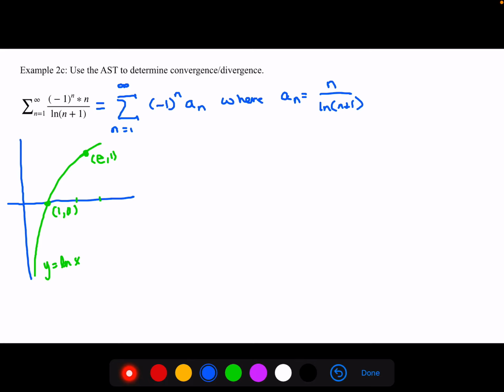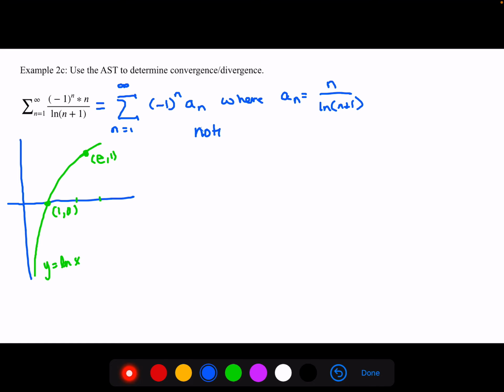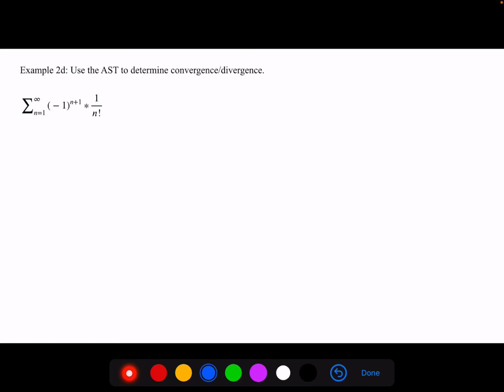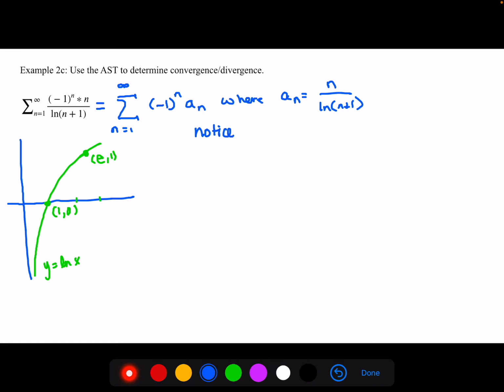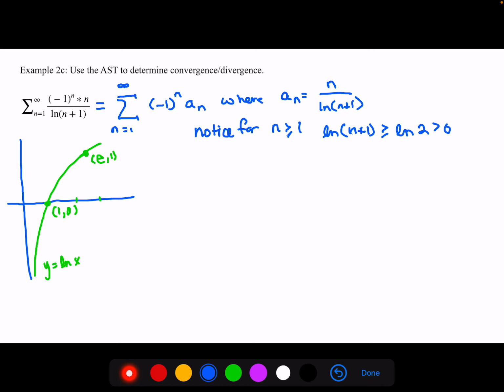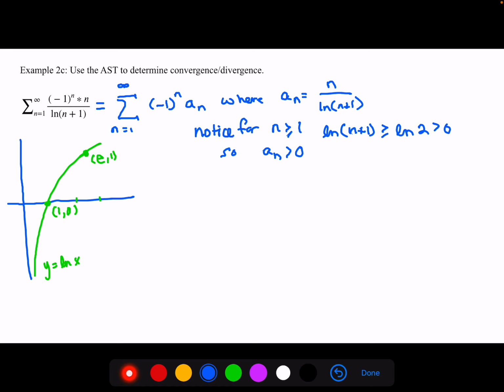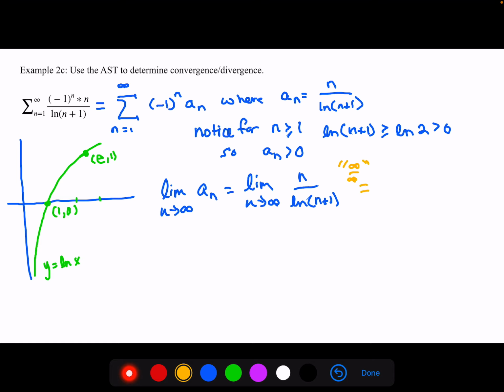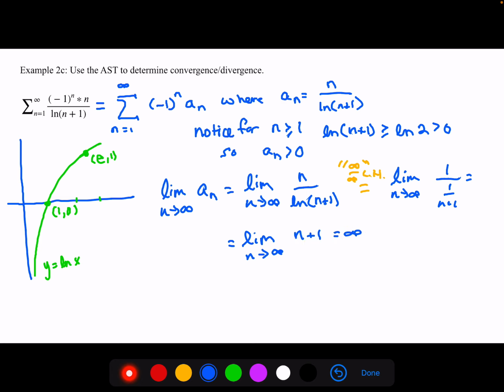10.6 Example 2c